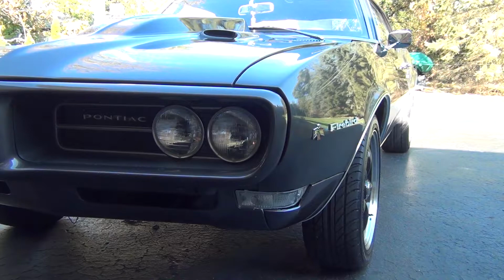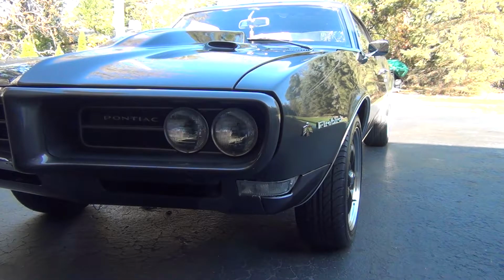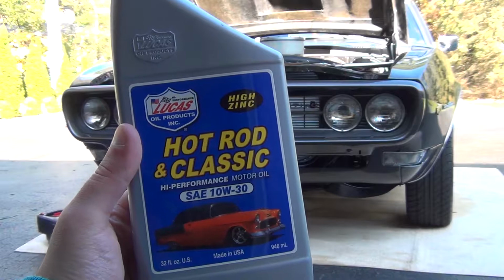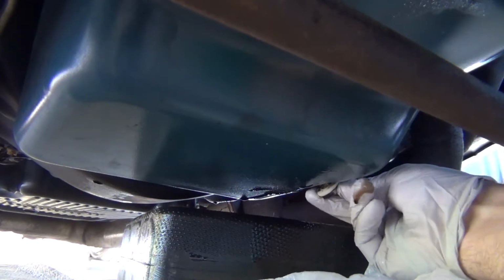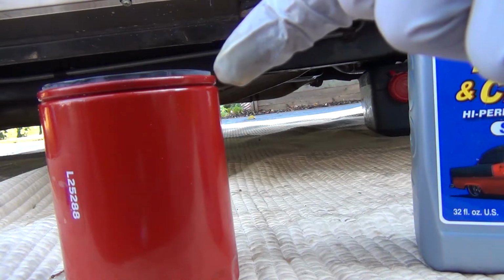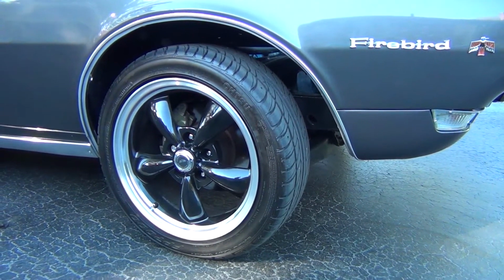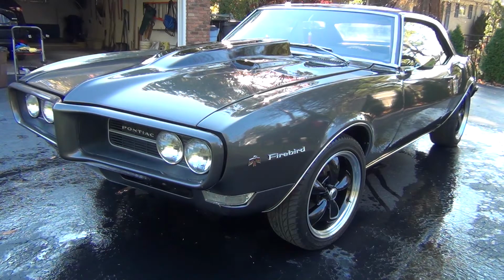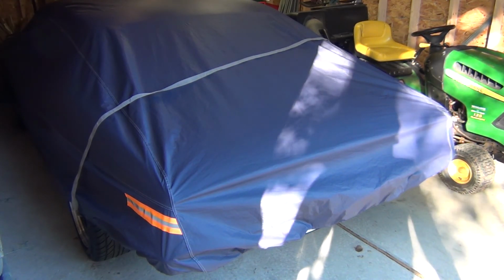How To Prepare Your Classic Car for Winter Storage | Winterizing My 1968 Pontiac Firebird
In this video we take a look at my winterization process for the 1968 Pontiac Firebird.

High-level steps:
1. Fuel Top-off & Stabilization
2. Engine Oil and Filter Change
3. Quick Interior & Exterior Cleaning
4. Battery Disconnect for Interior Storage
5. Tires Inflated & Rotated*
6. Off-the-Ground Storage on Jack Stands*

*Not covered in the video, to be completed once I no longer need to move the car to access stuff in the garage.

If you own a classic or muscle car, let me know what your process is for winter storage! Did I miss anything? Are there any additional tips you guys have learned over the years? I am always looking to learn more in order to best preserve my cars!

Engine Oil